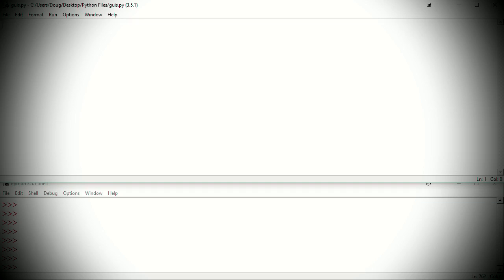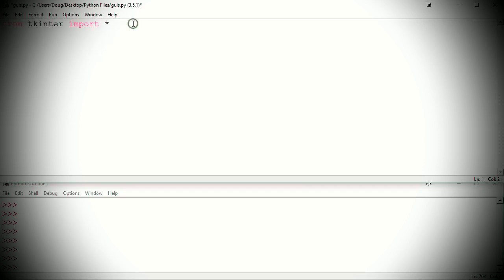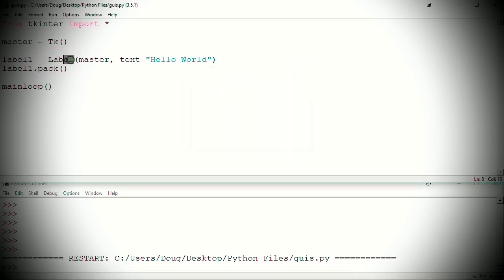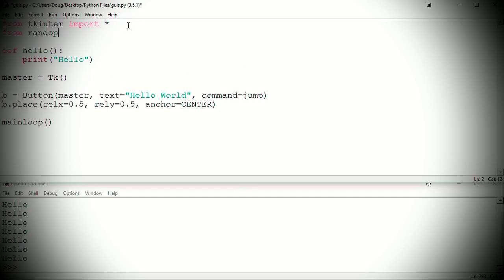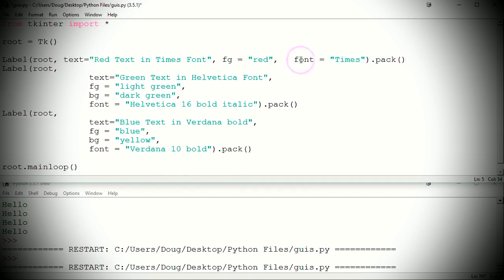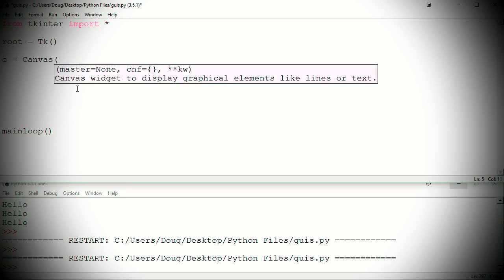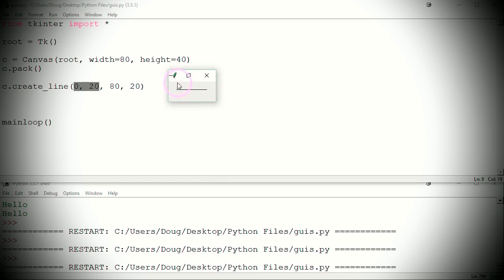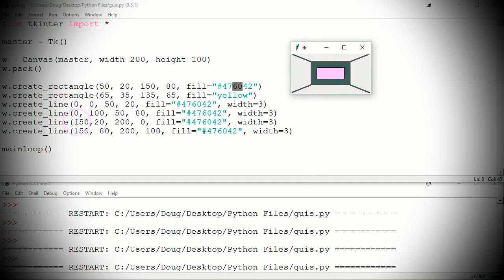python 教學 191